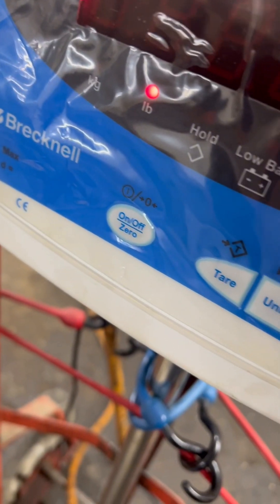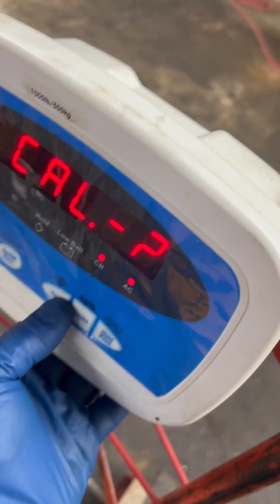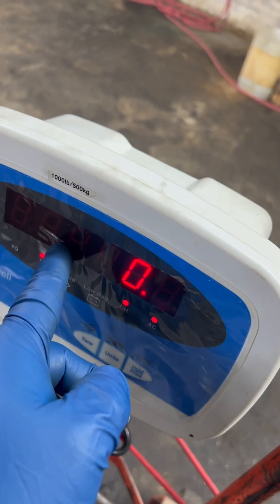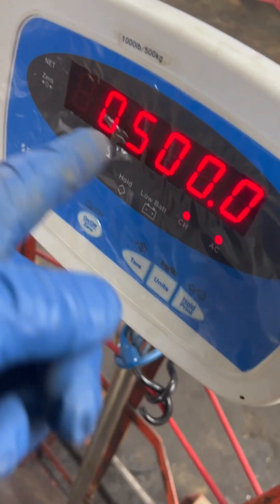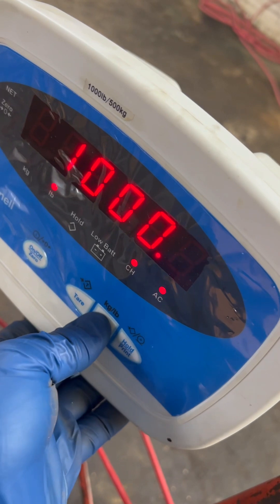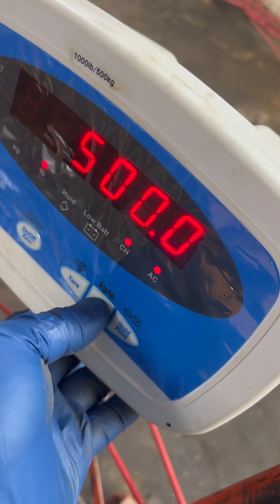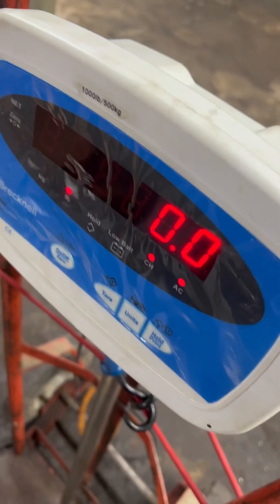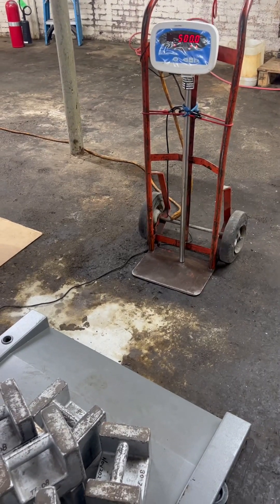Calibration adjustment of a Brecknell, SBI-100